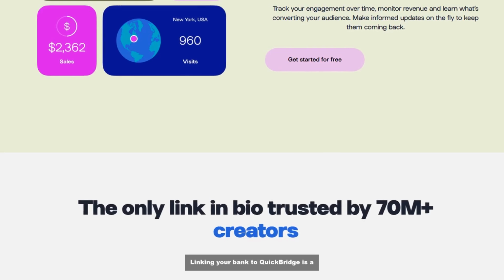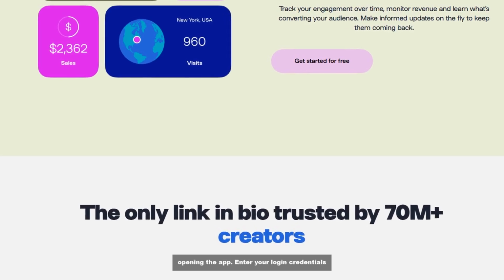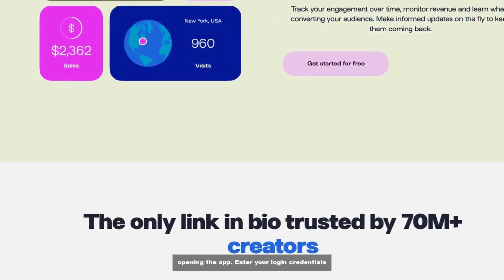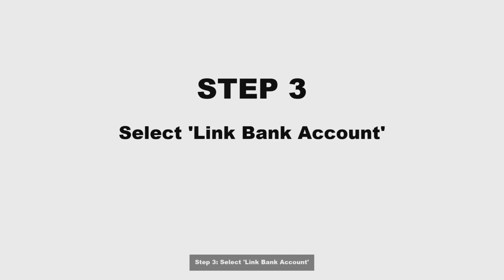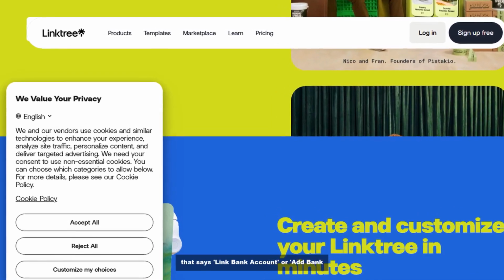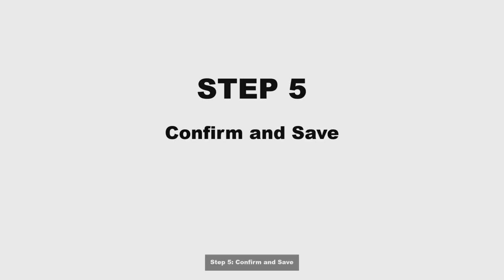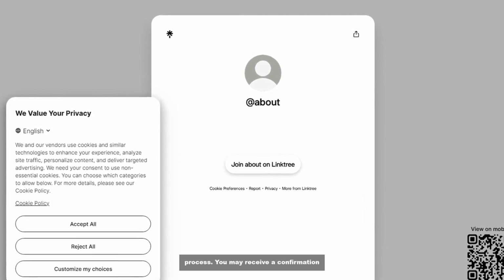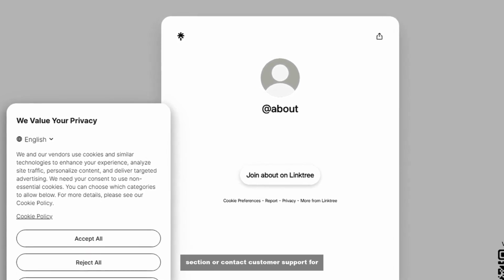How To Link Your Bank To QuickBridge 2026 (FULL TUTORIAL)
In this video, we provide a comprehensive guide on How To Link Your Bank To QuickBridge 2026 (FULL TUTORIAL). Learn the step-by-step process to seamlessly connect your bank account and access QuickBridge's financial services.